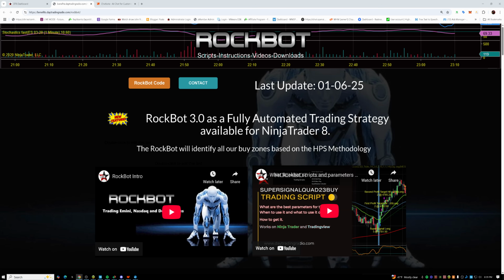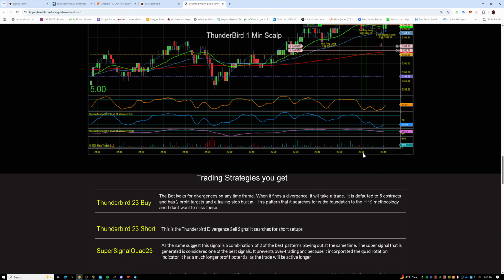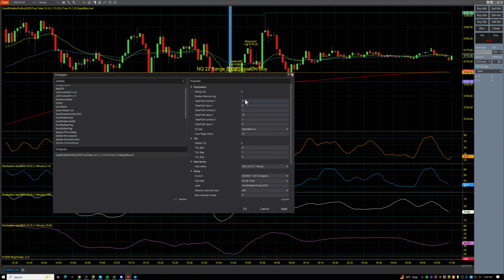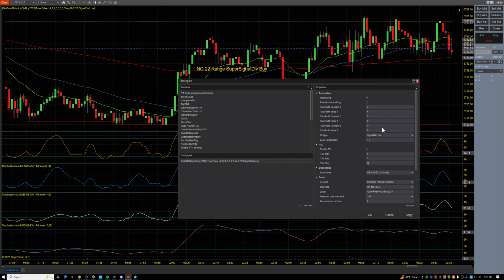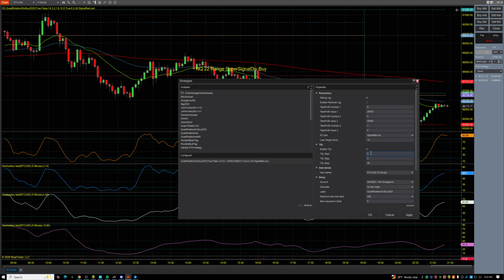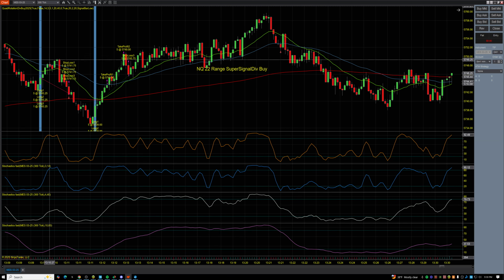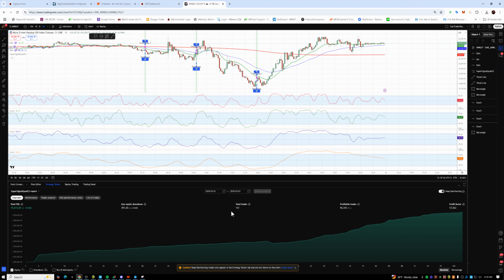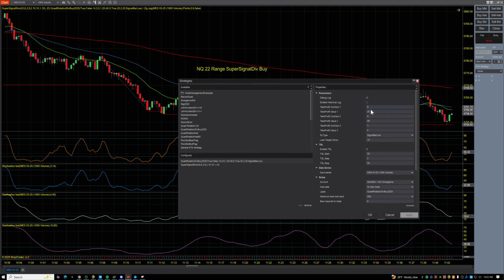The New SuperSignal Buy Script 2025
The #1 one trading script has been improved to fix the issue with the trailing stops and positions not being closed out in volatile markets. This script can be used on any time frame and any trading vehicle. I show examples on Stocks, and Bitcoin. I also show using the script on the 300 Tick  chart and the 1000 volume chart.

The SuperSignal Script is a powerful trading tool designed to enhance trading precision by identifying high-probability setups through the use of multiple stochastic timing bands and price divergence. Here’s a detailed look at its features and methodology:

Key Features
Timing Methodology: Utilizes multiple stochastic timing bands to signal potential trade opportunities.

Divergence Recognition: Combines stochastic price divergence for pinpointing ideal entry points aligned with market momentum.

User-Defined Parameters: Traders can customize various settings to fit their trading style and market conditions.

Stop Loss Options:
Signal-Based Stop: Automatically placed just below the divergence low.

Tick-Based Hard Stop: A fixed stop loss defined by a set number of ticks below the entry price.

Safety Net Feature: Protects trades by closing positions on the first rotation of the 9-3 Stochastic in downtrending markets. (Tradingview version only for now)
Recommended Timeframes
Optimal Usage: Works great on 1, 3 minute and 5-minute charts, but can be adapted to various timeframes for different trading styles.